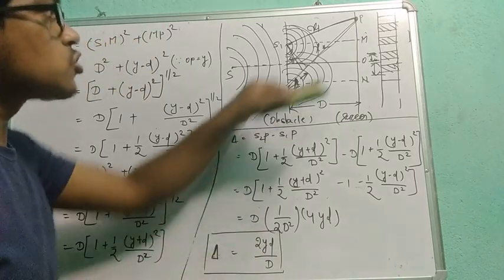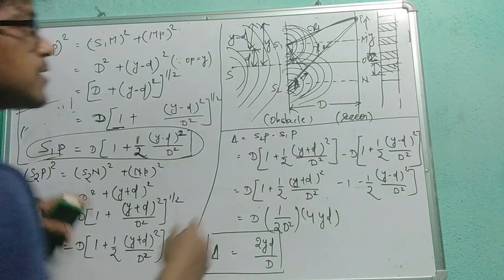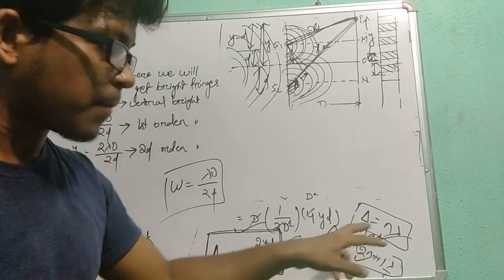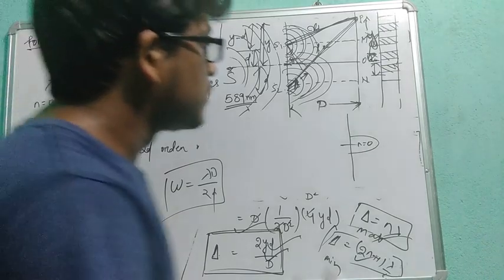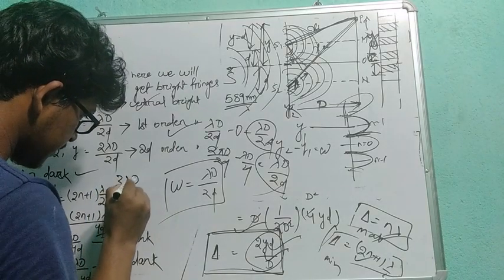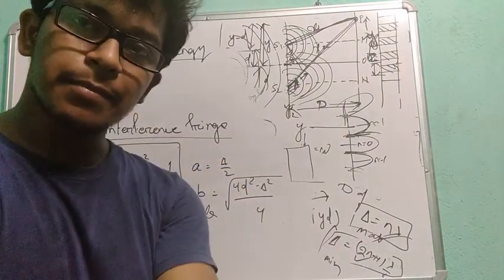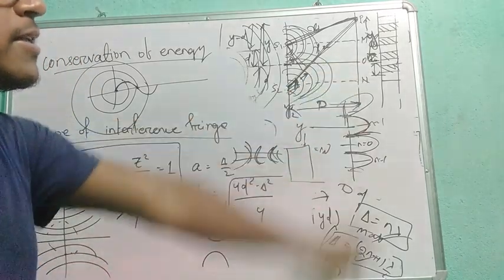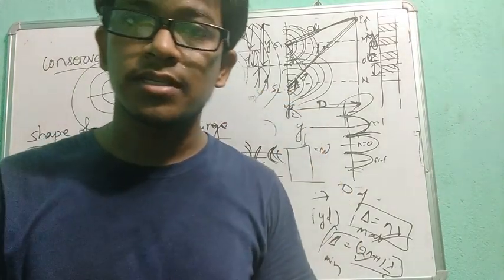Fringe width calculation in Young's Double Slit Experiment// Waves & Optics //Unit-III// Lecture-4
This class is explaining about the fringe width calculation and maxima-minima calculation.